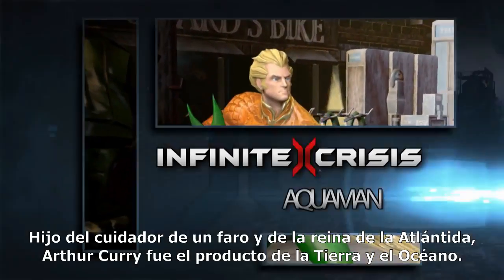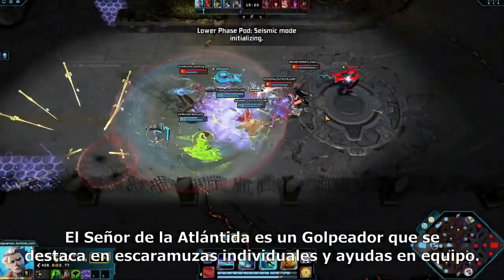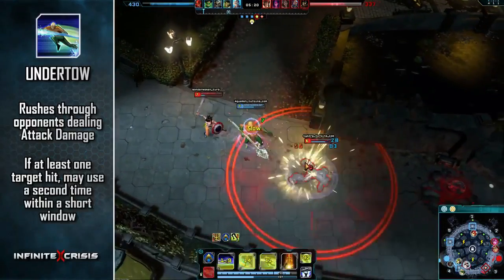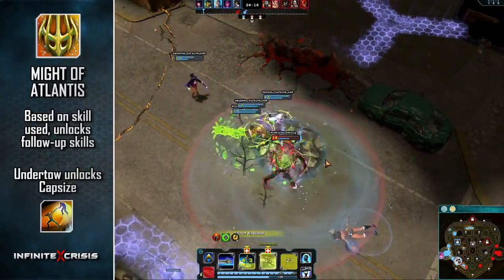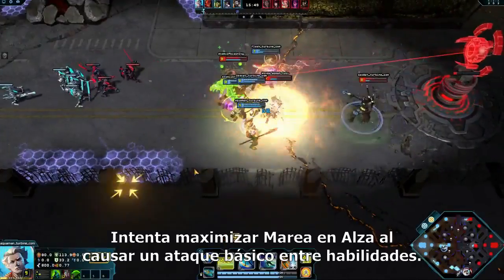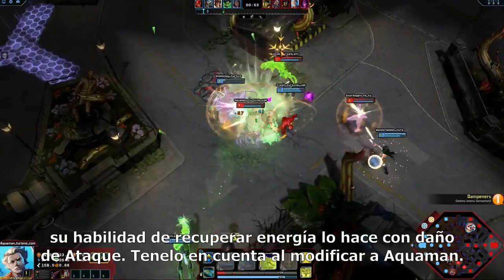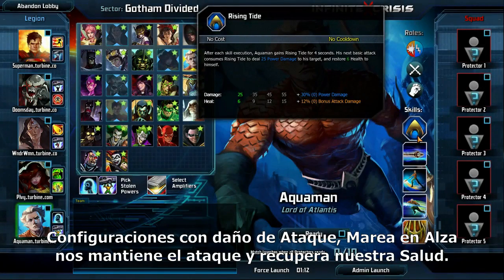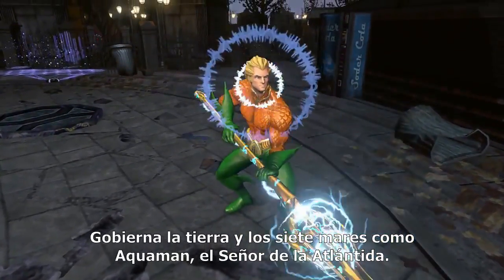TRÁILER: Infinite Crisis - Aquaman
El rey de los océanos llega a Infinite Crisis para guiar a sus amigos hacia la victoria. Estudiá los movimientos y combos de Aquaman en este video instructivo.